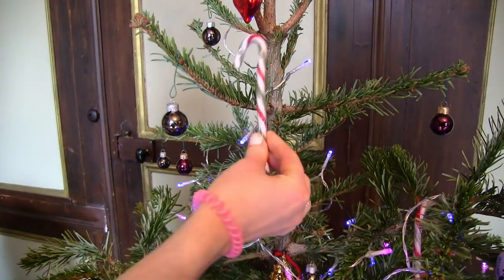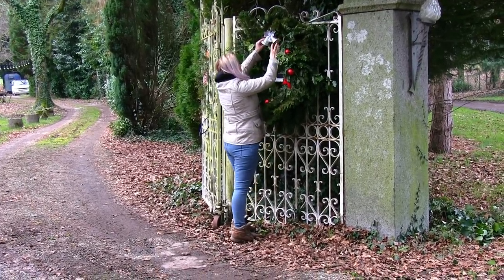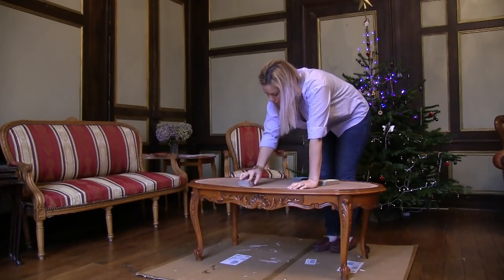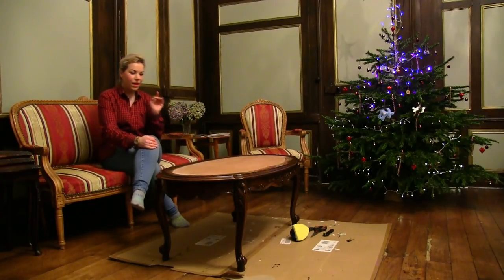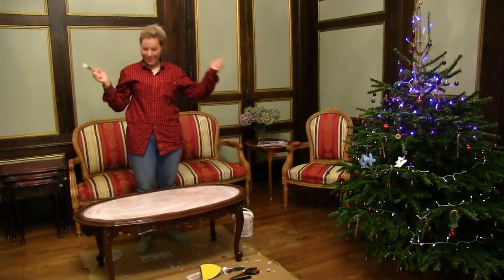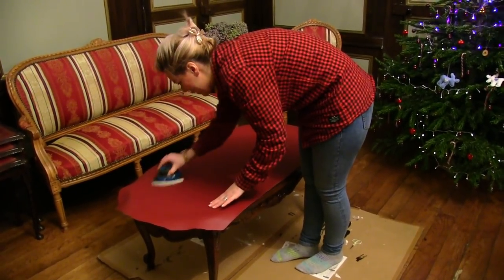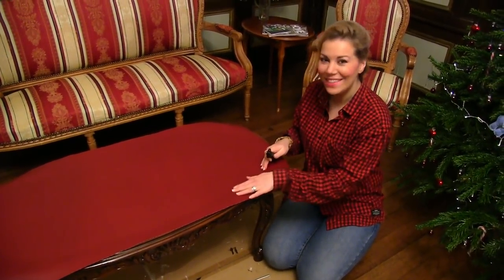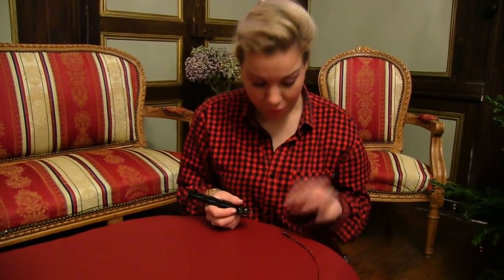Chateau Life 🏰 Ep 1: VERSAILLES INSPIRATION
It's here!

Our vlog of 'Chateau Life' behind the scenes at Chateau du Bailleul showing the day to day of living, repairing and running a French Chateau.

This time a trip to the Palace of Versailles gives inspiration for an up-cycling project.

Angelina shows you how to turn a cheap coffee table into a beautiful piece for your room & Phil turns up with yet another project for his ever growing project list.

p.s sorry for the sound at times, issues with one of the cameras/microphone which will be solved for next video.

We've setup our Patreon page so if you want to join our community, help us keep making these videos and breathe life back into this Chateau please visit our page where you too can join our 'Patron Family'

If you want to make a one-time donation to any of our projects or our ongoing videos here is a PayPal

Links where you can purchase the Gold Gilding wax & rotary cutting tool that Angelina uses in this video, these can be found in the following (painting / upholstery lists):

Links to other videos where Angelina enhances projects using the gilding technique to look back on: Episode 5
• Angelina frames the Danish pictures & gilds the picture frame